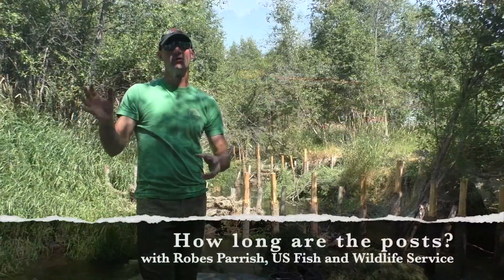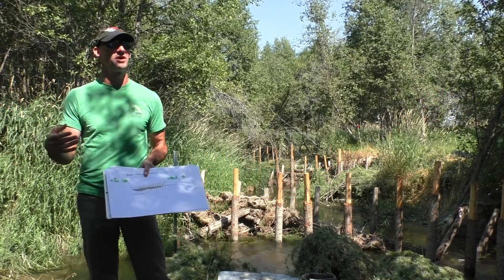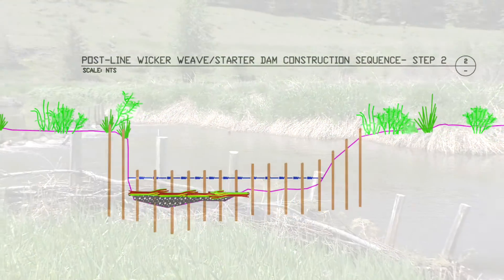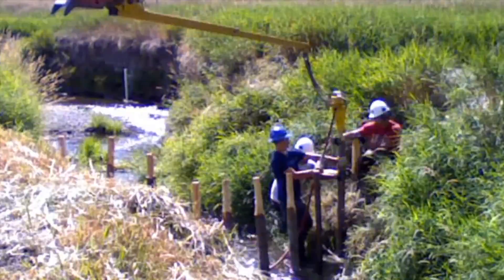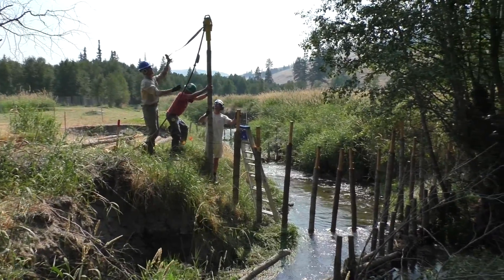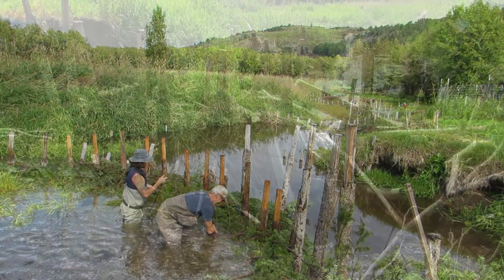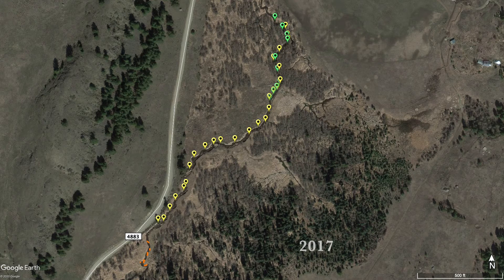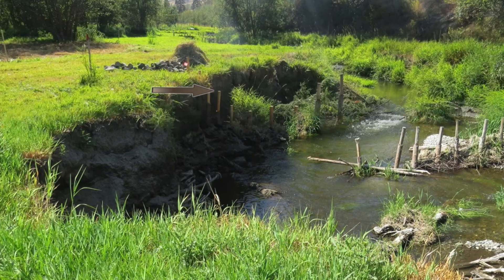Triple Creek Virtual Field Guide Q6: How do you choose post length?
This segment of OHA's virtual field guide for restoration practitioners discusses considerations for choosing how long a post should be, and how much should extend below ground vs. above the streambed.

This series of short videos provides the information that practitioners would normally get from an in-person, on-site tour and BDA training at the Triple Creek restoration project site. The videos are structured in question-and-answer format.